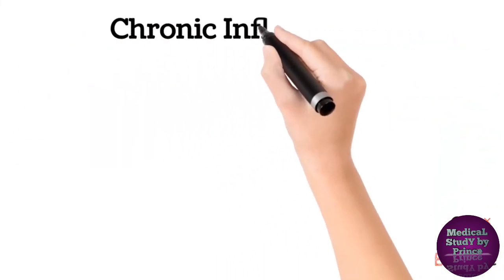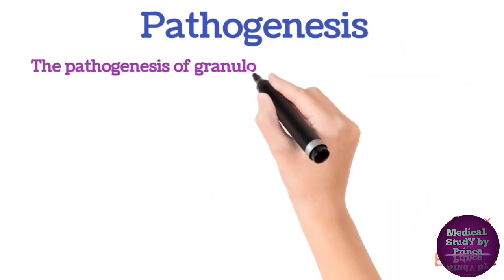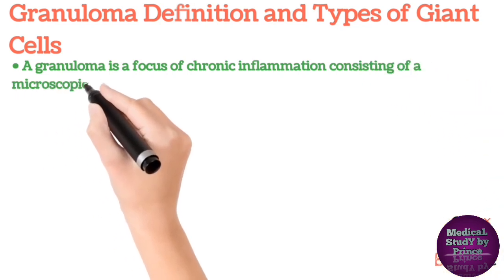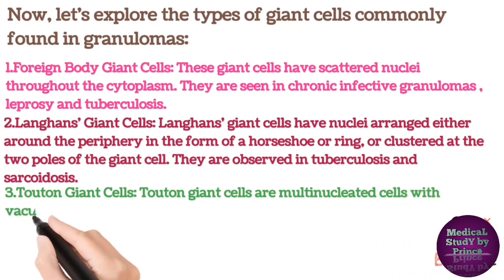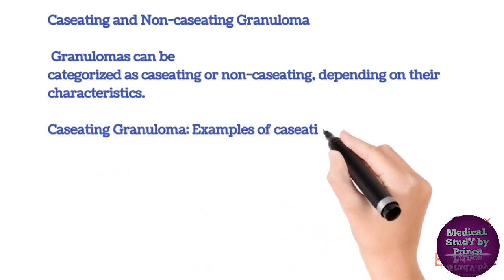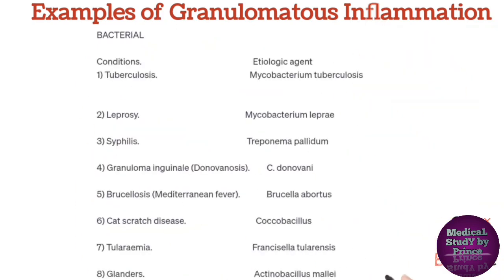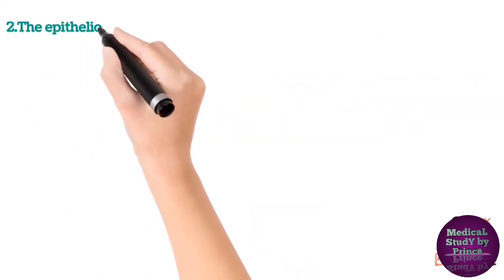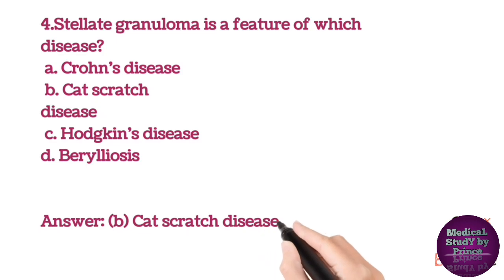Understanding Chronic Inflammation and Granulomatous Inflammation : Pathology and Examples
Hello Guys 🙌
If our Videos are useful for you then,

Full playlist of
“Important Question Answer series of Neuroanatomy”

Playlist Link of  PHYSIOLOGY
“excretory system” 👇

Join us in this comprehensive video as we delve into the world of chronic inflammation and granulomatous inflammation. Discover the cellular processes, pathogenesis, and types of giant cells involved in granuloma formation. Explore caseating and non-caseating granulomas and learn about various examples of granulomatous inflammation caused by bacterial, fungal, parasitic, and miscellaneous agents. Test your knowledge with interactive multiple-choice questions and enhance your understanding of these important pathological concepts.